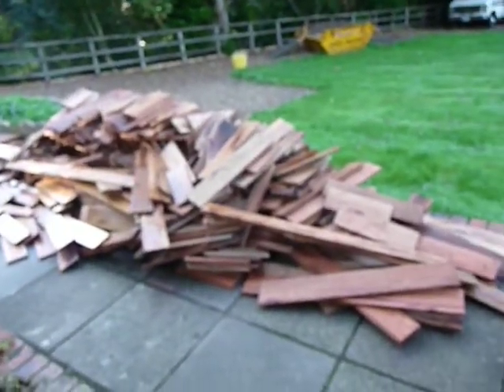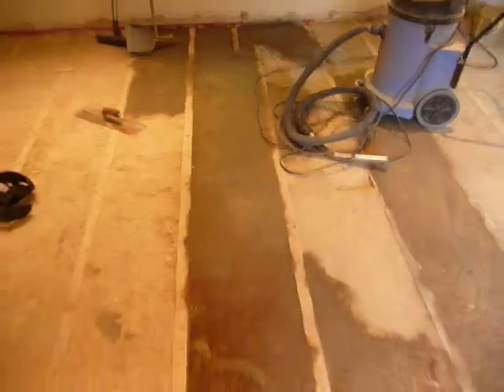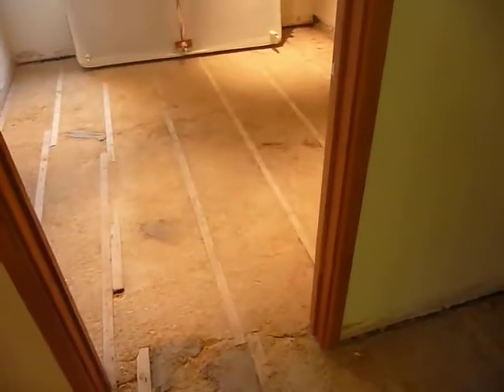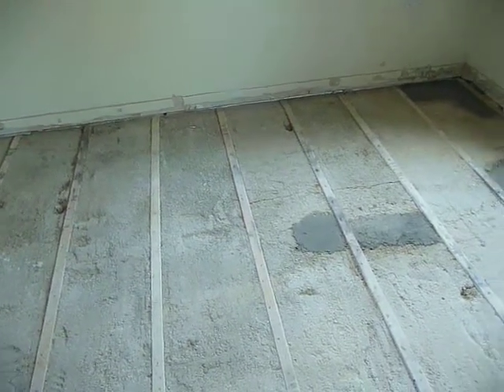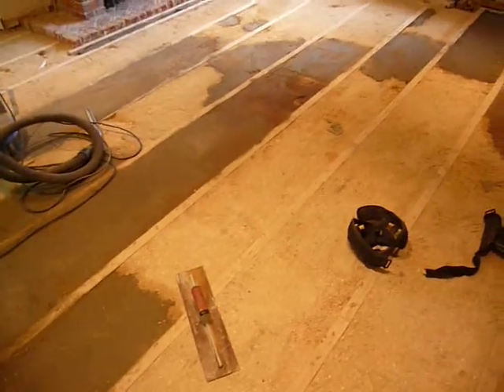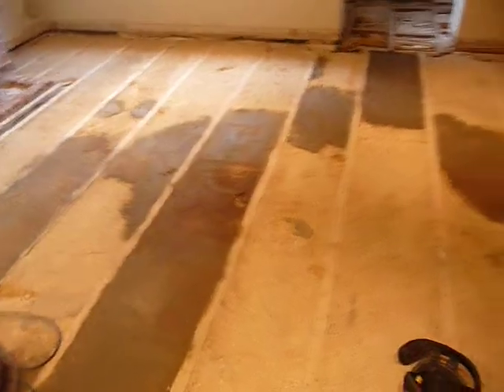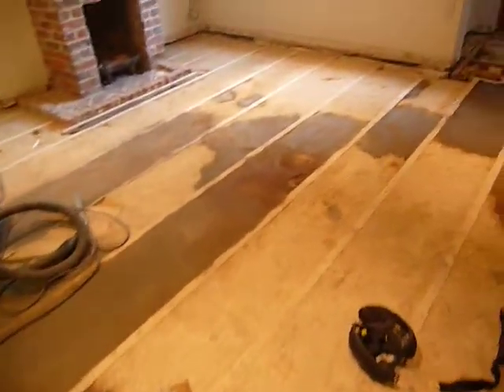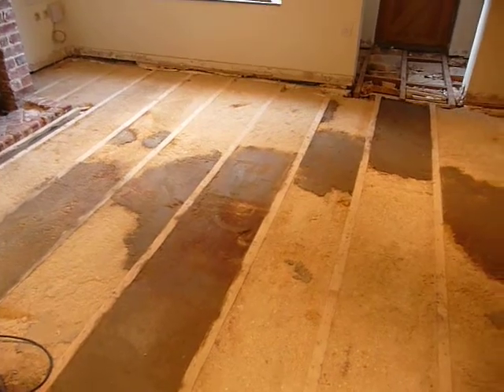installing solid wooden floor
sub floor prep